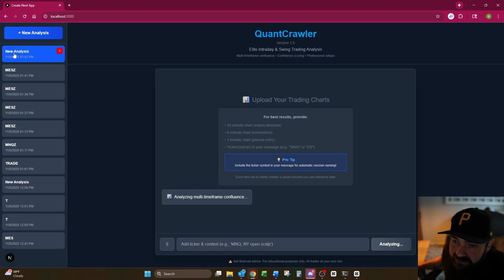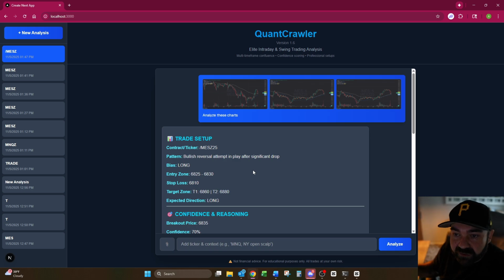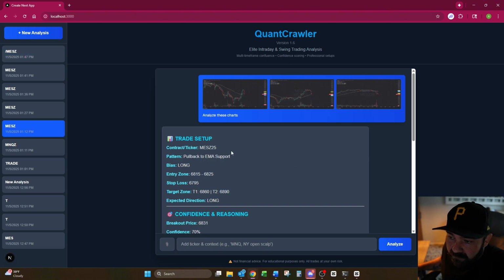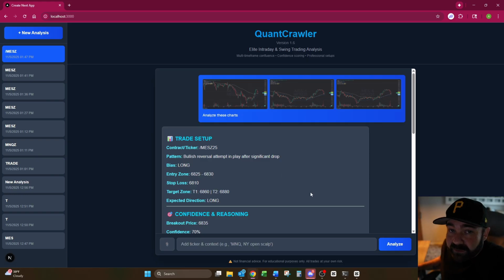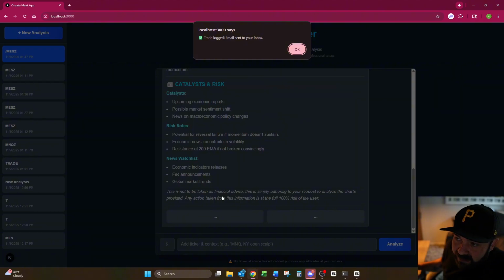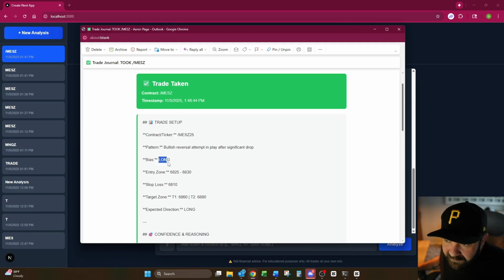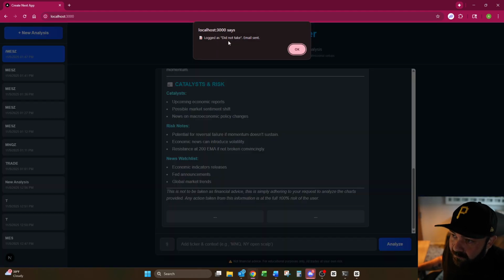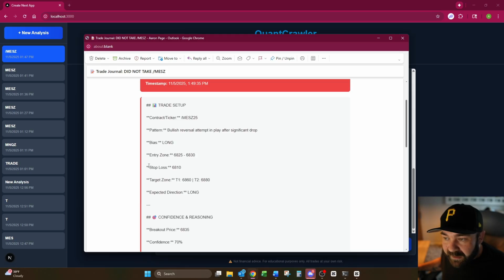48 Hours Until the New Quant Crawler Launch!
Quant Crawler launch, trading tool update, day trading automation, trade journal tracker, futures trading — the wait is over.

After a nonstop rebuild, Quant Crawler is finally independent — hosted at QuantCrawler.com
 — and rebuilt from the ground up for traders who wanted more control, better data, and no ChatGPT limitations.

In this quick 4-minute video, I’ll walk you through exactly what’s new:

⚙️ A brand-new web interface for uploading your 15 m / 5 m / 1 m charts

💬 Real-time analysis results stored with date and time stamps

📬 “Took This Trade / Did Not Take” buttons that email your trade log instantly

📊 Automatic journaling so you can track your performance over time

🔁 No more scrolling — each analysis is saved as a new session

You’ll see why this version is faster, smarter, and actually built for workflow — not prompts. Every update is focused on helping traders make data-backed decisions while automating the boring parts of journaling and review.

0:00 – Intro & Big Announcement
0:25 – Why I Moved Off ChatGPT
1:10 – QuantCrawler.com Walkthrough
2:15 – How Trade Logging & Emails Work
3:15 – Tracking Performance Automatically
3:55 – Wrap Up & Next Steps